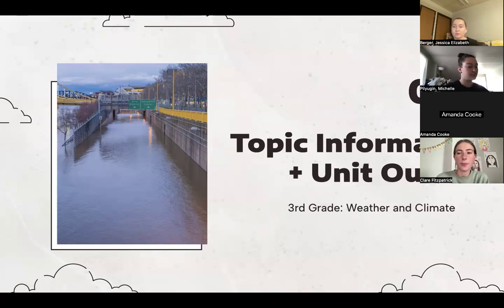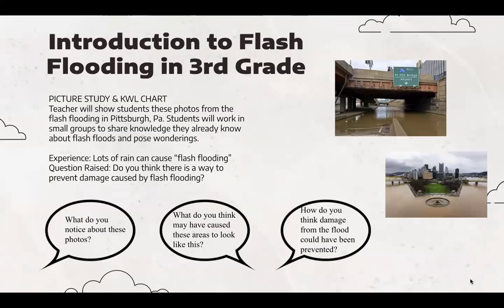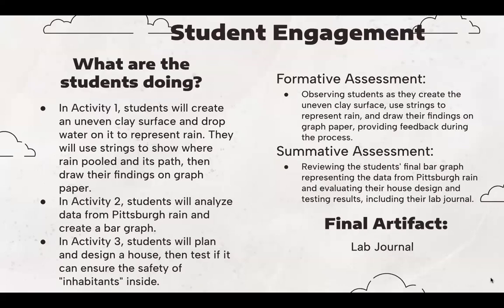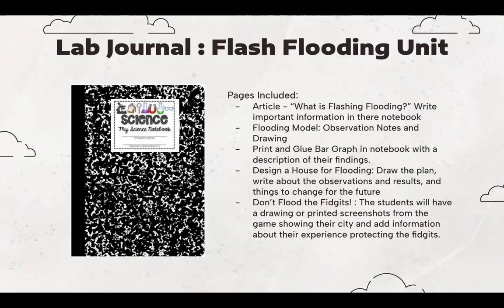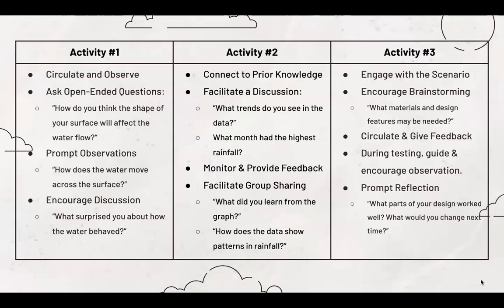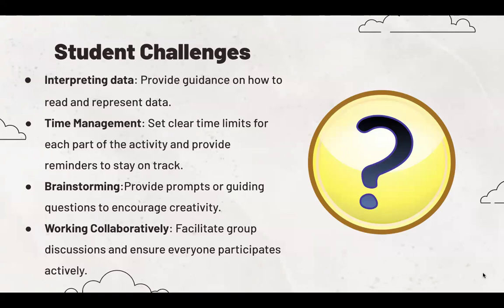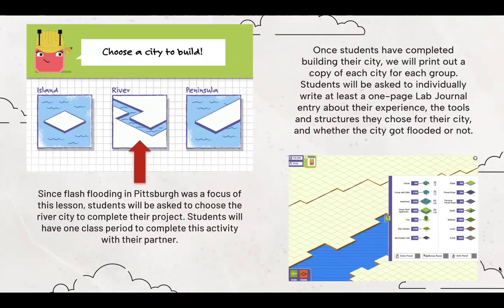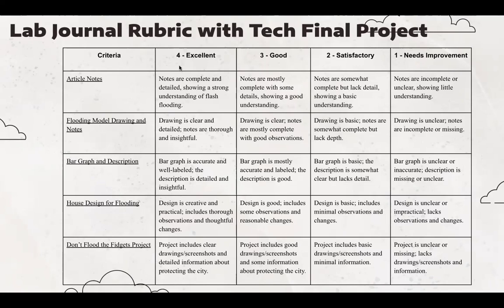Science Inquiry Project